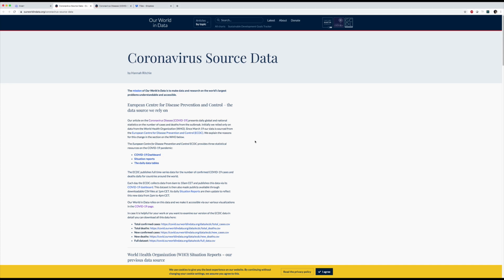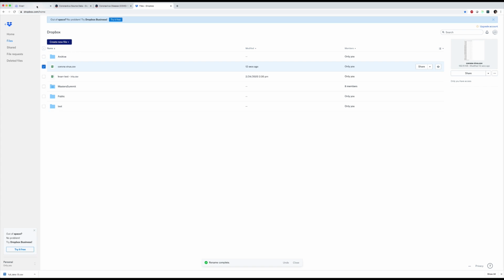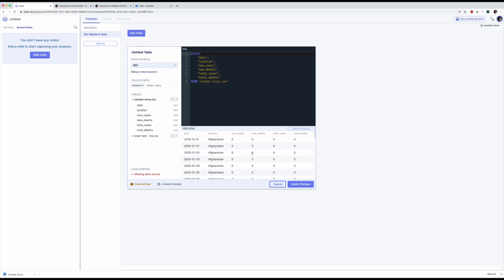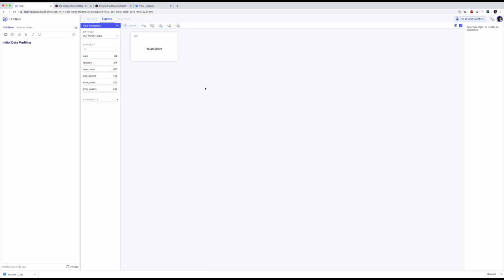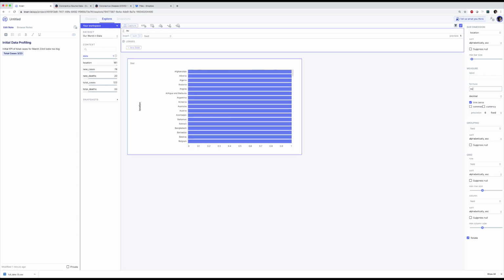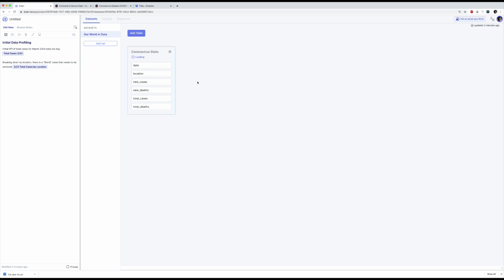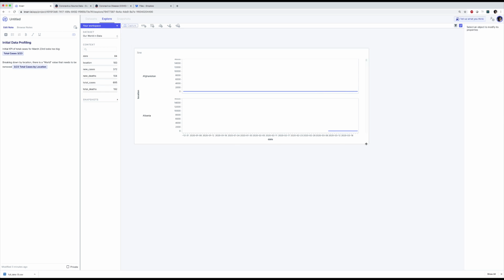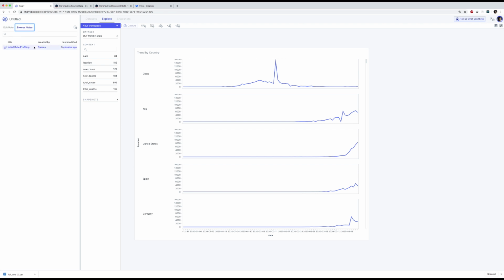How to Explore Coronavirus Data with Knarr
I've gotten a few questions about how to look at coronavirus data in Knarr. This video walks you through getting started.